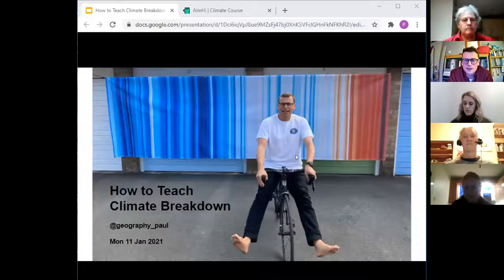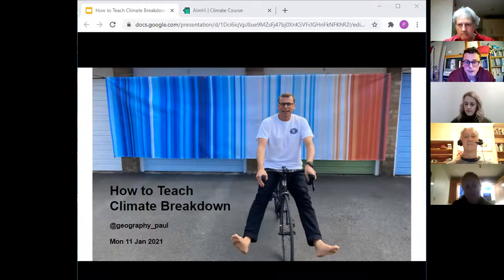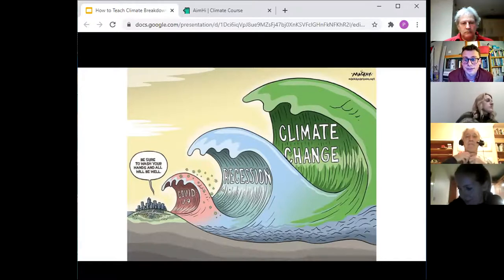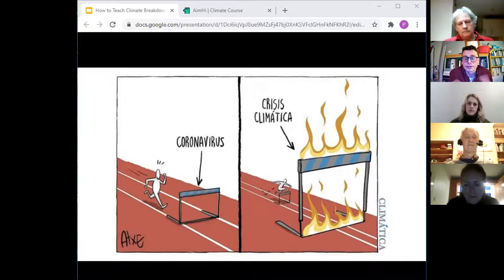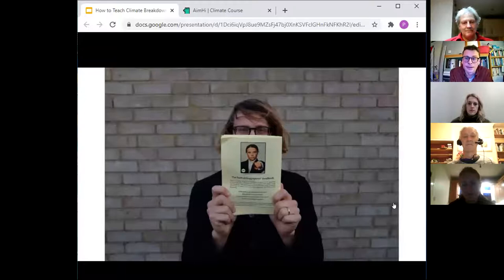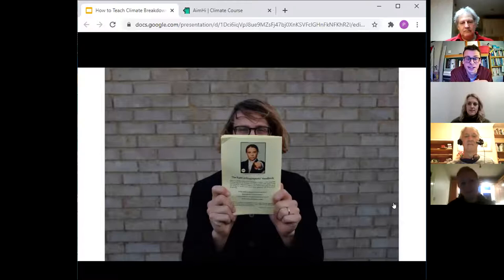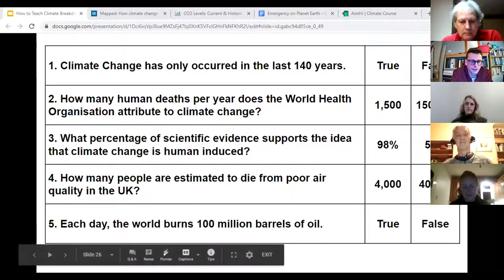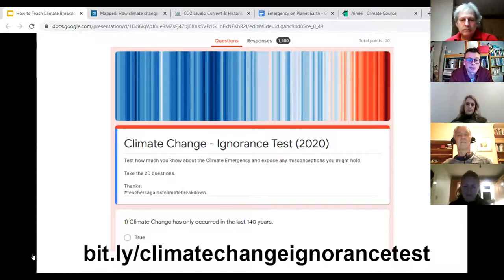How to teach Climate Breakdown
In Nov 2019 11,000 scientists published an open letter declaring clearly and unequivocally that planet Earth is facing a climate emergency. As geography teachers we must heed this message and change the “what” and “how” we teach. This session will summarise the science of climate breakdown and explore alternative ideas for teaching climate change so it makes a difference. A variety of free tools and resources will also be shared with attendees.
Paul Turner – Radical Geographer
Monday 11th January, 16.00 Live via Zoom